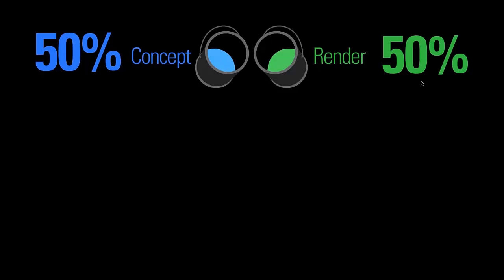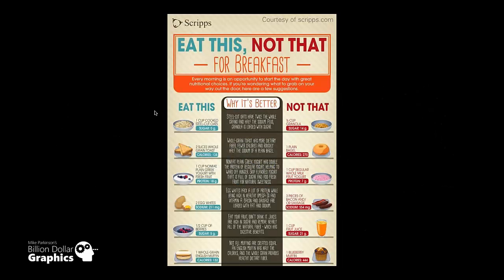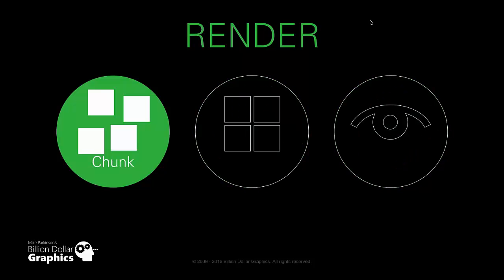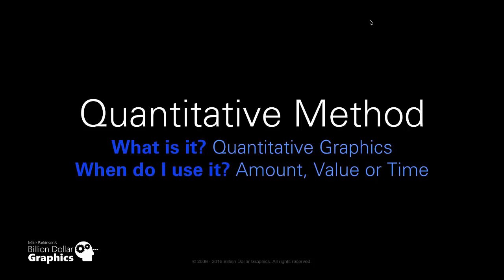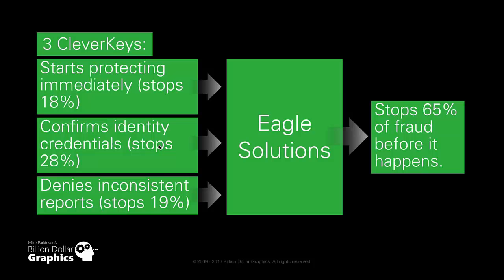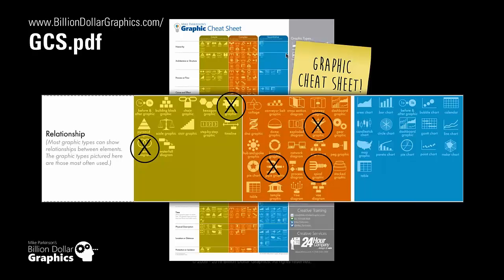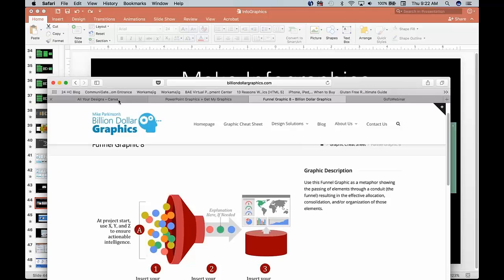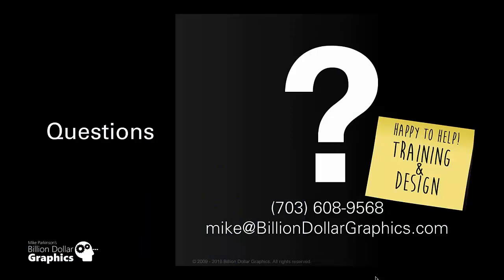DIY PowerPoint Infographics Fast!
Taylor Ehlert hosts Mike Parkinson, a PowerPoint MVP and Founder of Billion Dollar Graphics, as he runs through and demonstrates how to make your very own infographics.